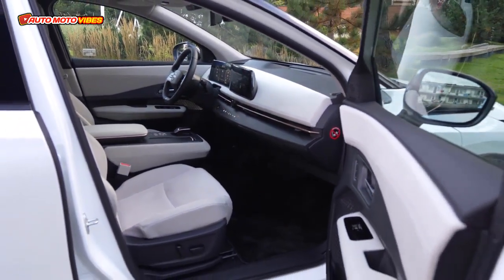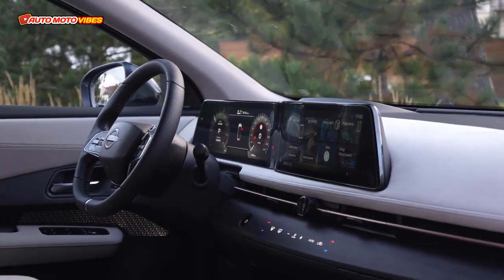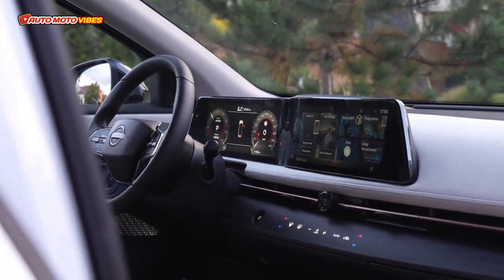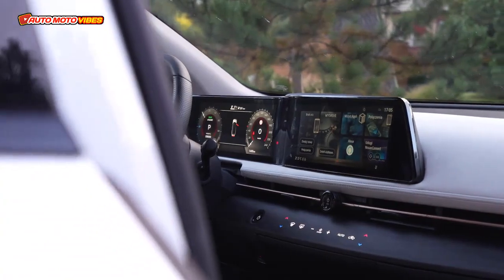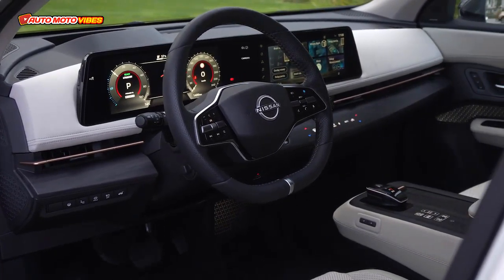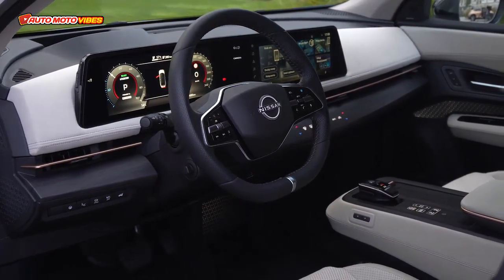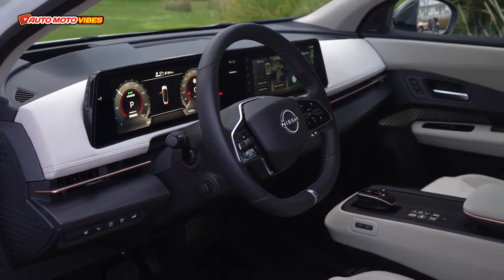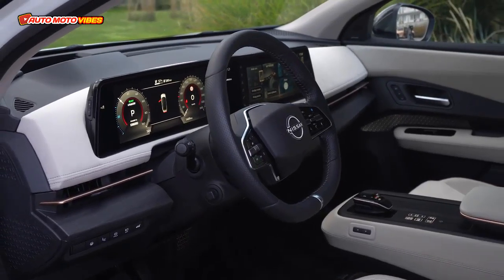2023 Nissan ARIYA (white pearl) - ALL-NEW Nissan ARIYA 2023 - Exterior, Interior, and Driving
Three versions of the model (ARIYA 2WD 63 kWh, ARIYA 2WD 87 kWh and ARIYA e-4ORCE AWD 87 kWh) and a range of up to 533 km will satisfy the expectations of a wide range of customers.

ARIYA 87 kWh can recover up to 350 km of range after just 30 minutes, extremely efficient charging with a fast charger using the CCS connector.